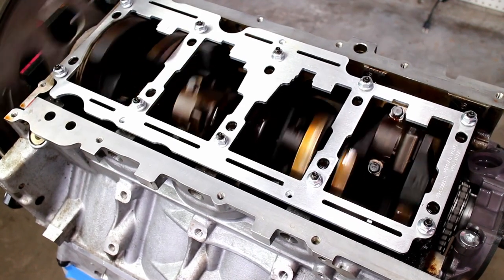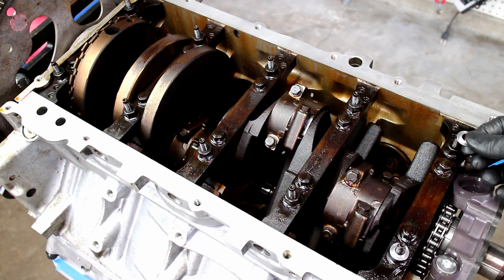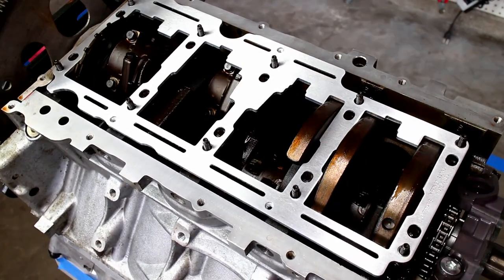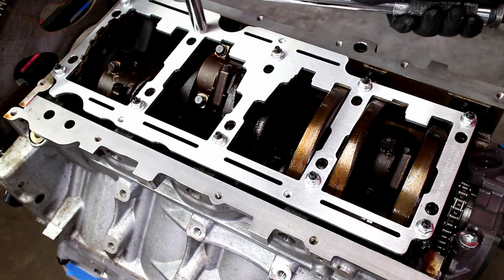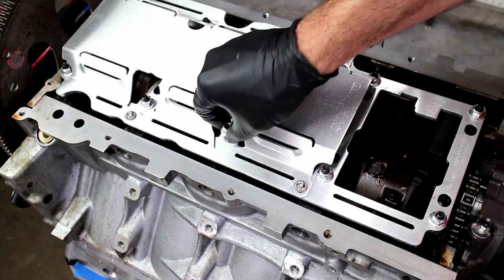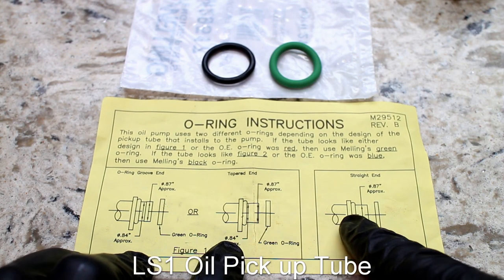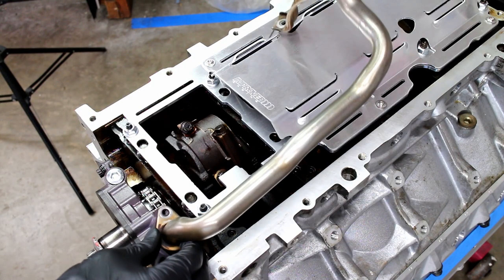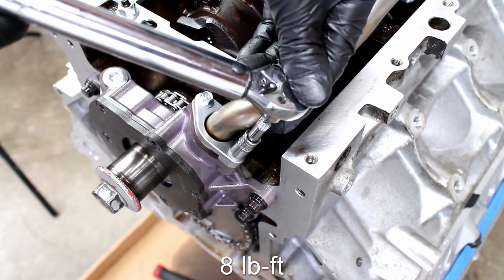Improved Racing LS1 Crank Scraper Install (Pt9 82-92 Camaro/Firebird LS Swap)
How to install a LS1 crank scraper